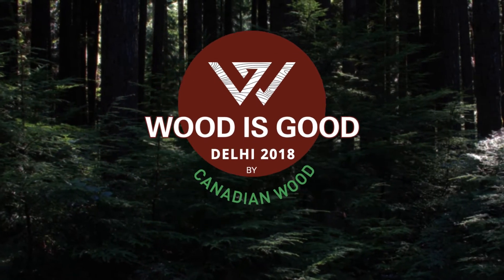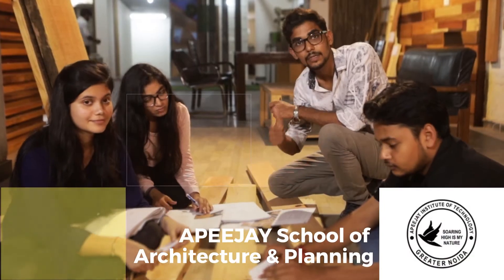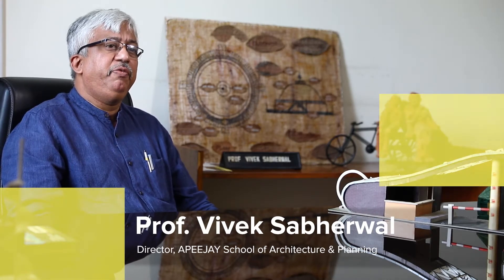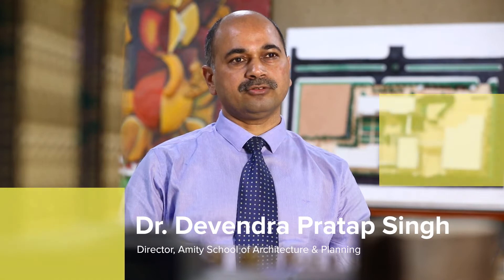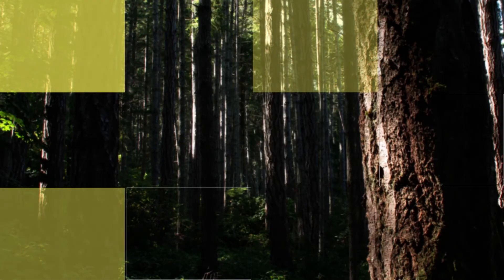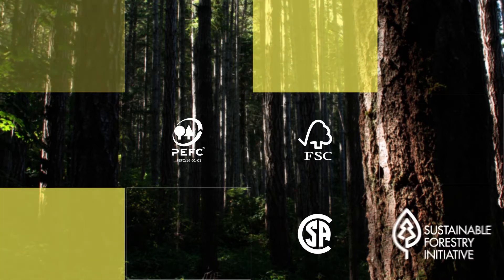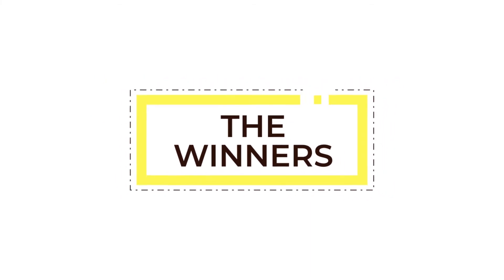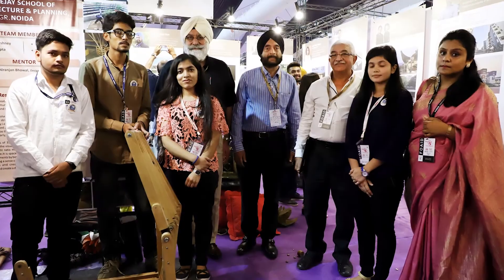Wood Is Good Design Competition 2018 - Delhi Edition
Here's a glimpse of Wood Is Good Design Competition 2018 - Delhi Edition.